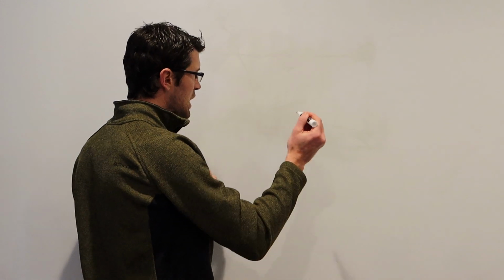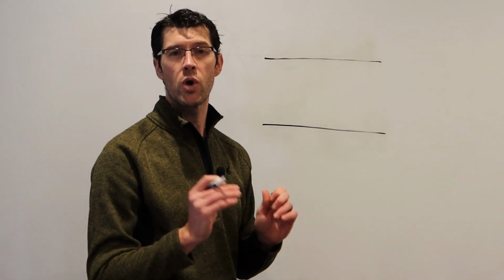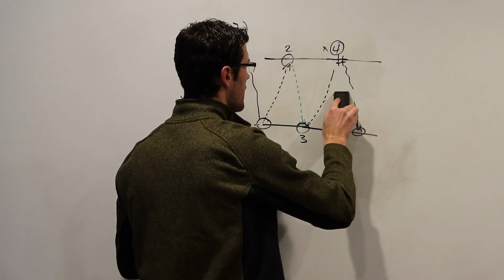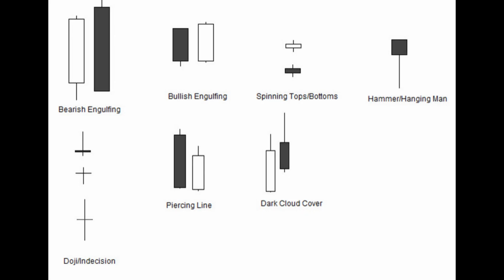Best Trading Strategy - Trading 101 (Support and Resistance) - Part 1 of 3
Best Trading Strategy - Keep It Seriously Simple Module 3 discusses the foundation of Support & Resistance to BUY LOW and SELL HIGH.

Pulver Report subscribers also get an exclusive discount to my private Flex Trading Room.

BIO
I've been trading the financial markets for over 20 years. Stocks, Options, Forex, and Cryptos. All I care about are results and here's the secret to successful trading - Win more than you lose (%) and Win bigger than you lose ($). There are infinite possibilities to HOW you achieve results, but those two elements are primary keys to success. I teach people worldwide in all markets and my goal is to help everyone learn faster and trade better. I am packing my channel with stocks, options, forex, and cryptos best practices, live trading, and timeless lessons to help people reach their goals - and have fun in the process. Enjoy the journey and enjoy the process. I'll see you in the markets.

*Trading involves substantial risk. None of this information is intended to be investment advice. It is for educational and entertainment purposes only. The information in the videos is accurate as of the posting date but may not be accurate in the future. Please consult your financial advisor or certified professional for investment advice.*